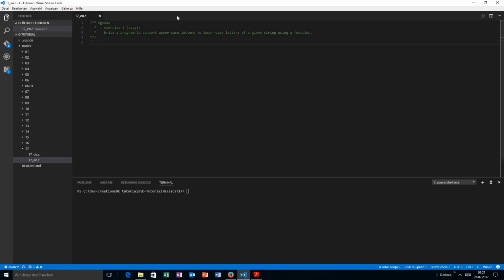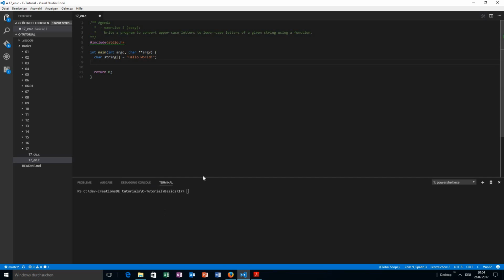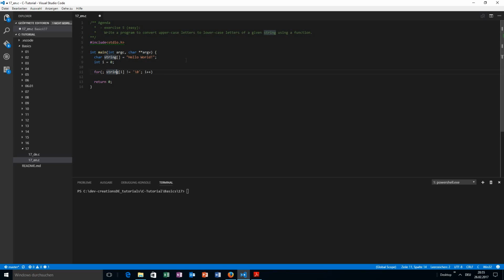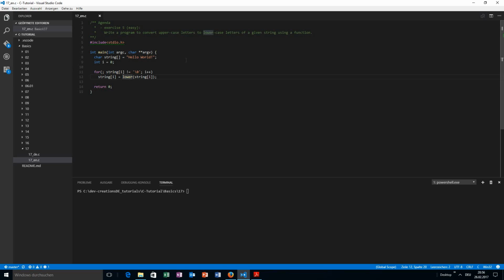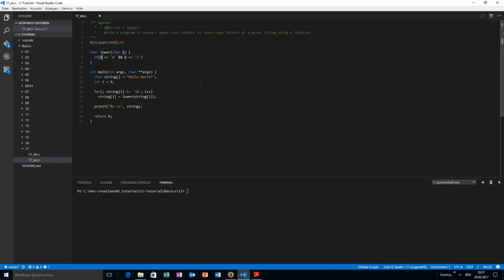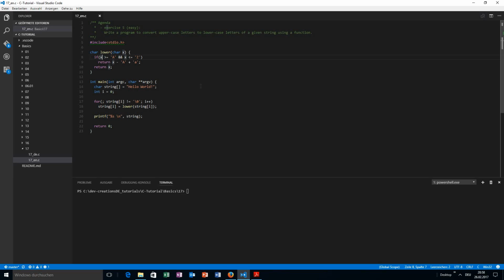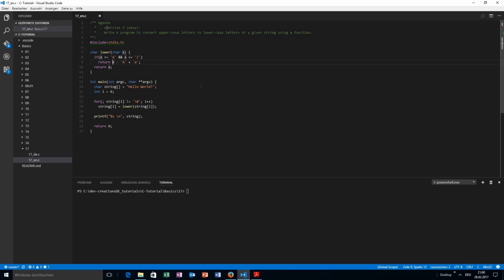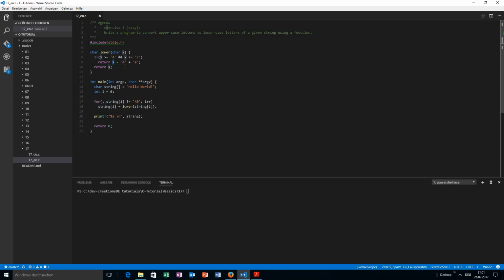01.17 - C Basics - Exercise 5: Uppercase to lowercase letters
In this video you are going to learn how to convert uppercase to lowercase letters using a function